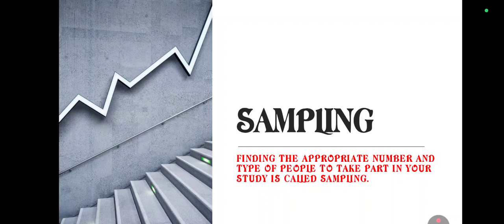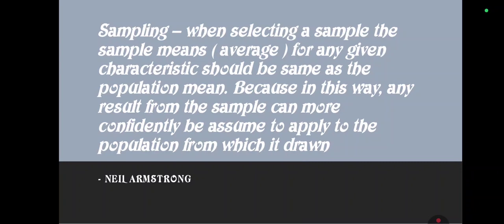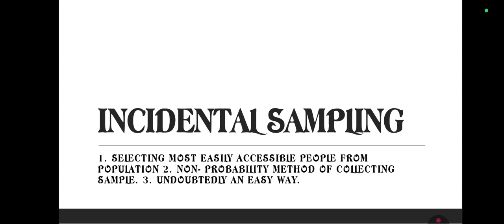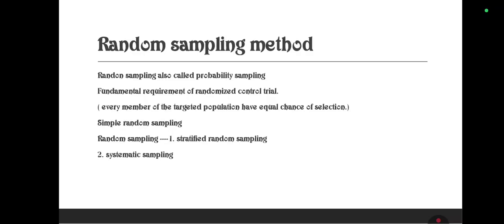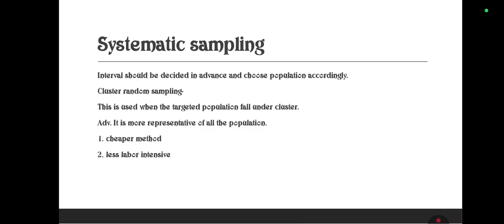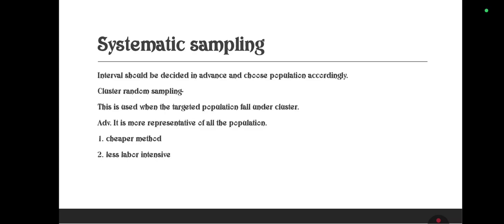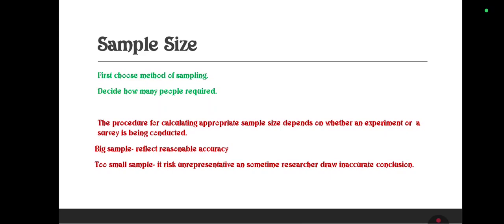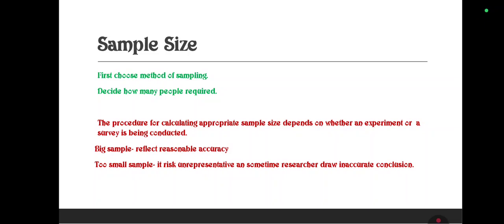Sampling research physiotherapist physio bpt 75dayshardchallengeday1